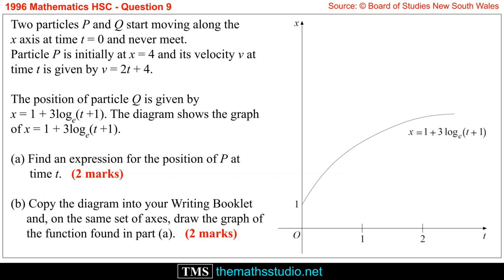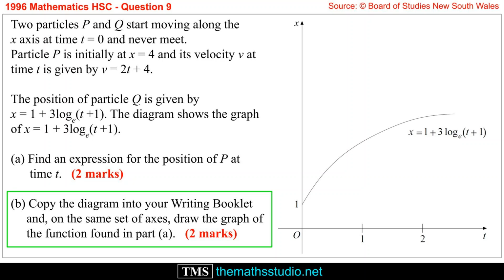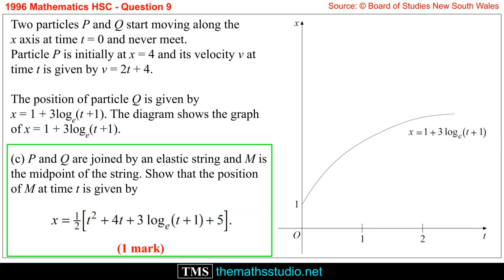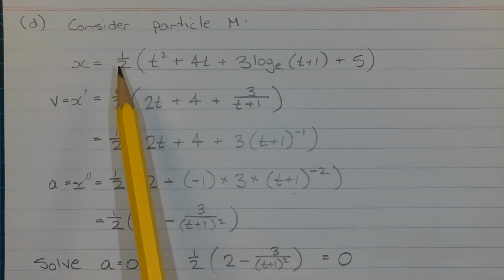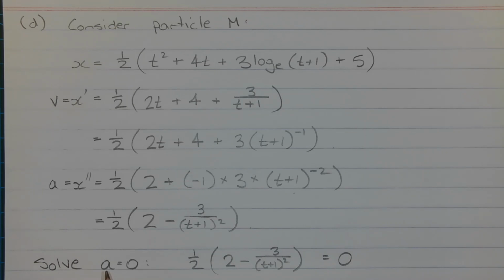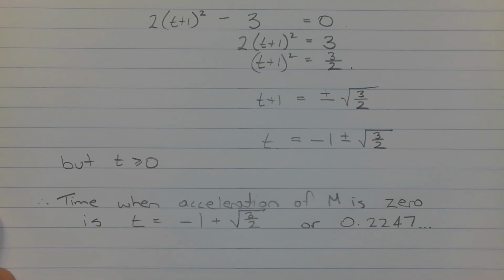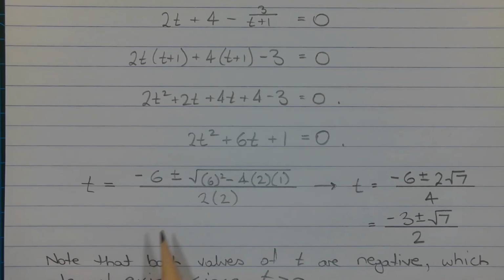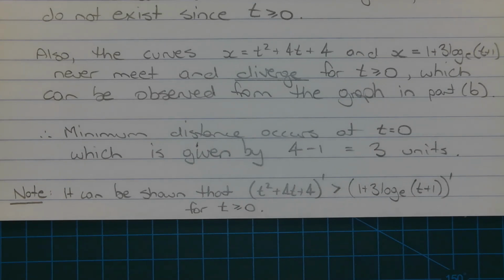1996 Maths 2u HSC Q9 Solve calculus problem involving relative position & velocity of 2 particles